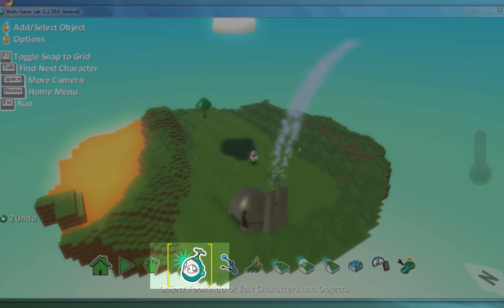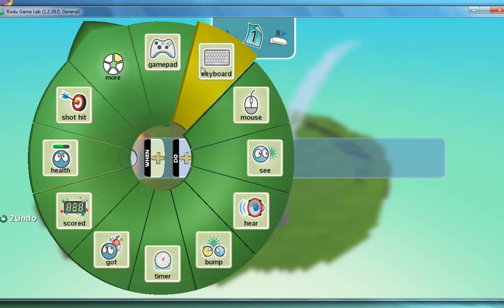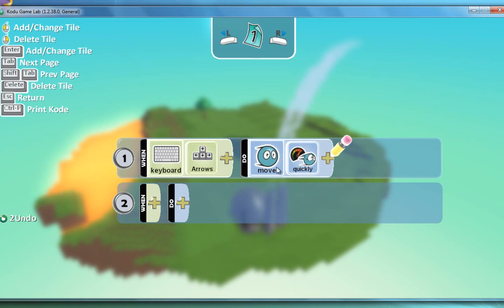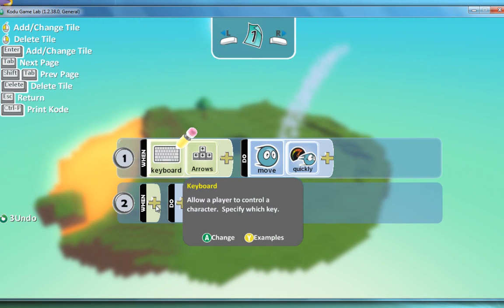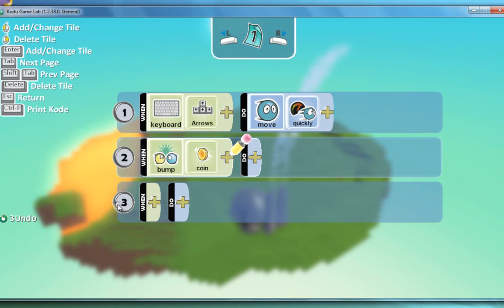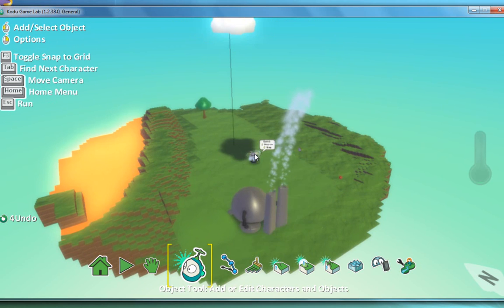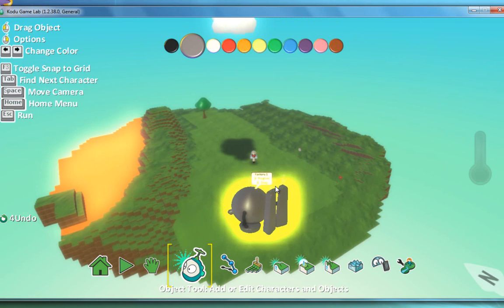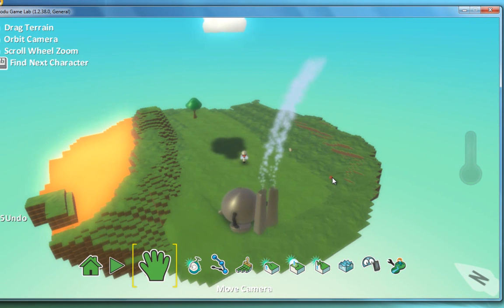How to write a simple program in Kodu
A very brief tutorial on how to write a simple program that allows a player to control a character and collect coins to score points.